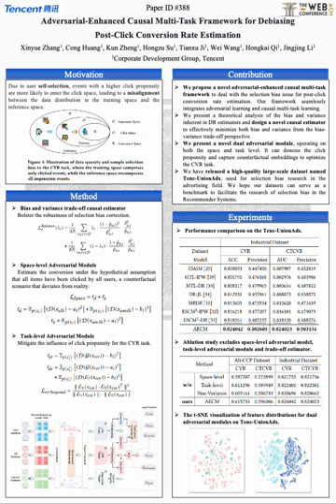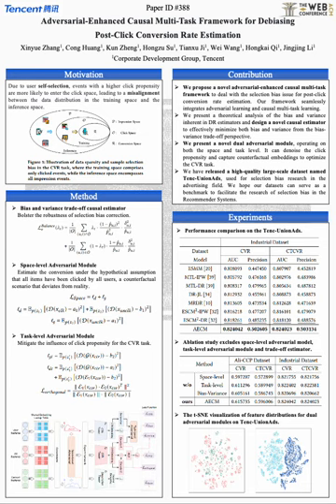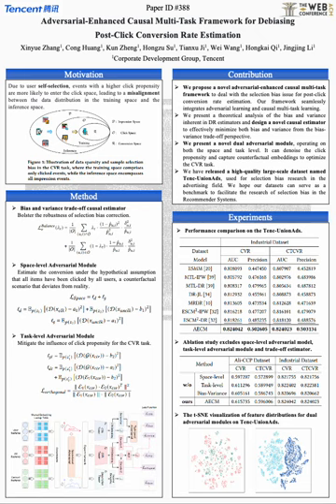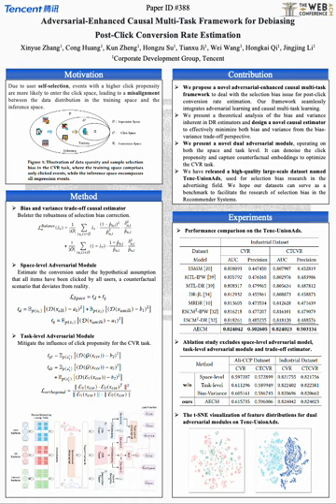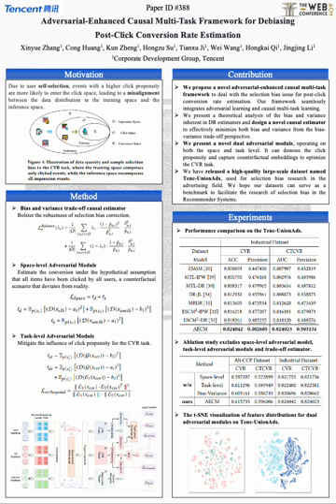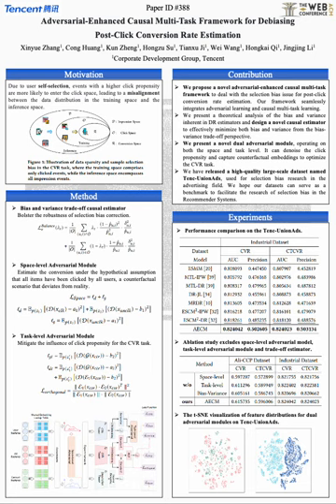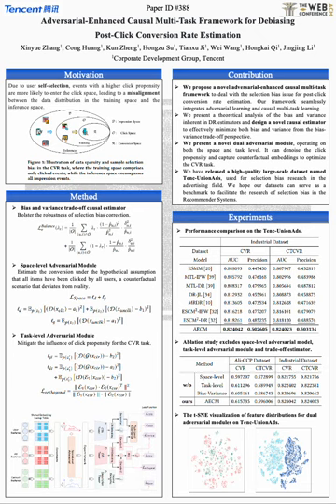[rfp0388] Adversarial-Enhanced Causal Multi-Task Framework for Debiasing Post-Click Conversion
Xinyue Zhang, Cong Huang, Kun Zheng, Hongzu Su, Tianxu Ji, Wei Wang, Hongkai Qi, Jingjing Li

Adversarial-Enhanced Causal Multi-Task Framework for Debiasing Post-Click Conversion Rate Estimation